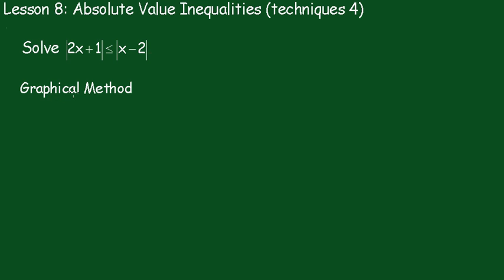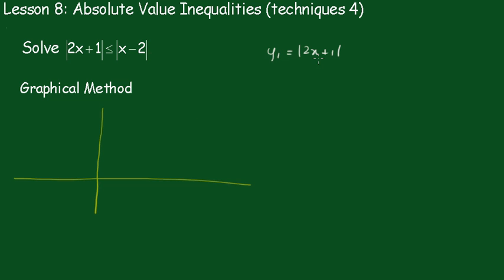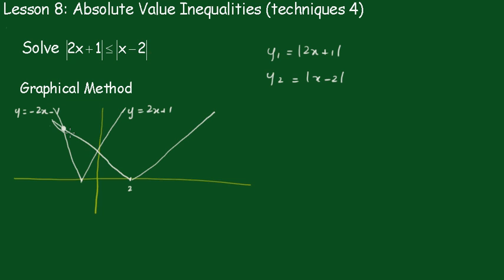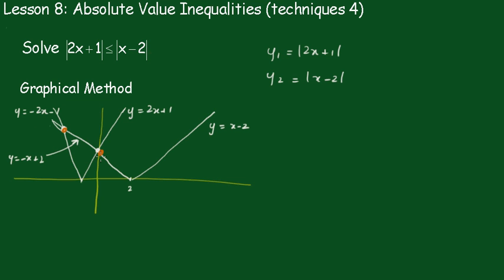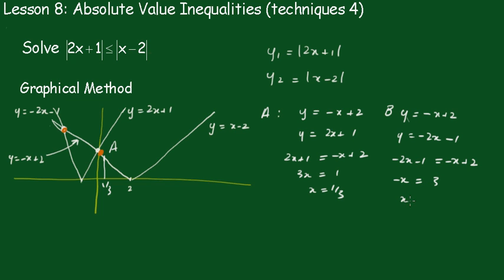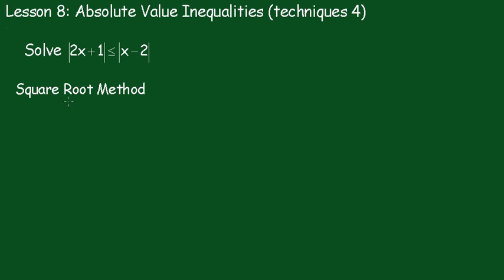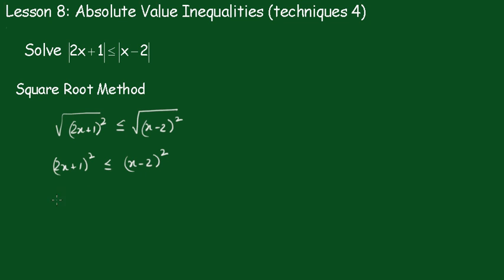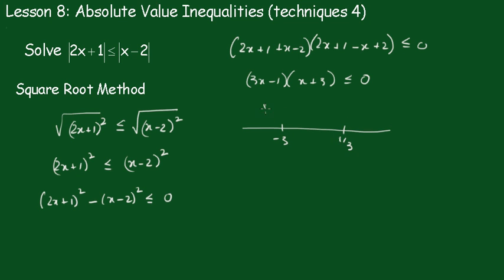Inequalities: Lesson 8 (absolute value inequalities; techniques 4)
An absolute value inequality is solved that has absolute value linear funtions on either side of the inequality sign. Two methods are used.
Regards,
John Kinny-Lewis